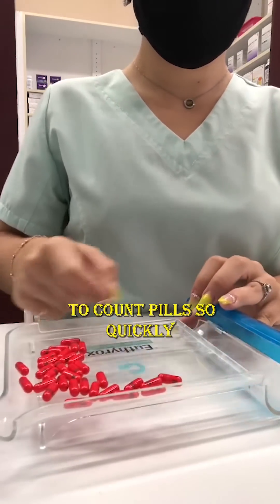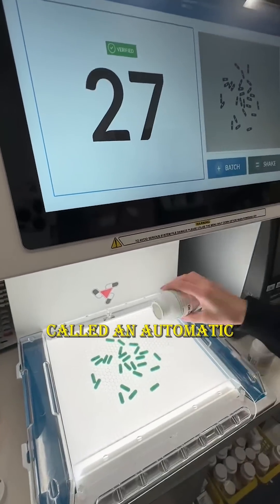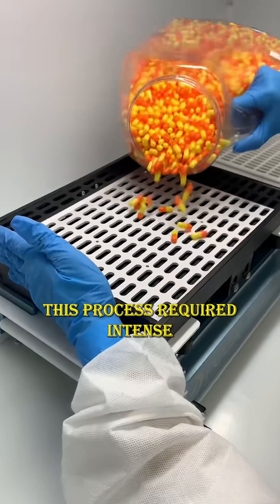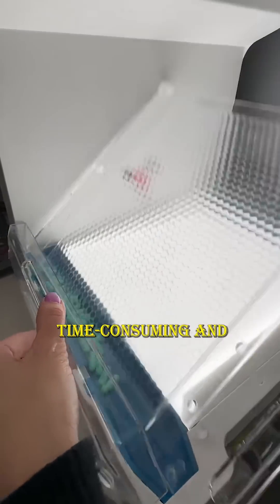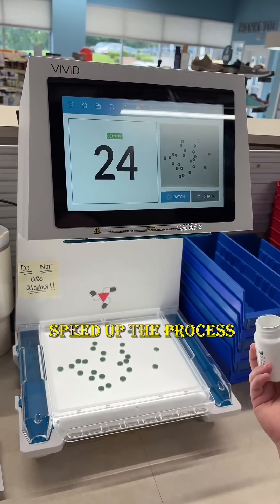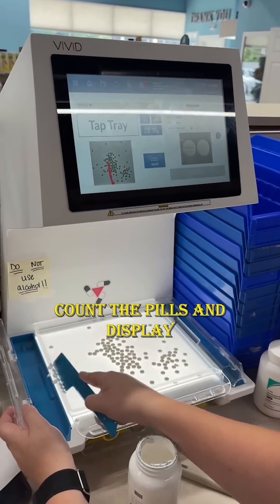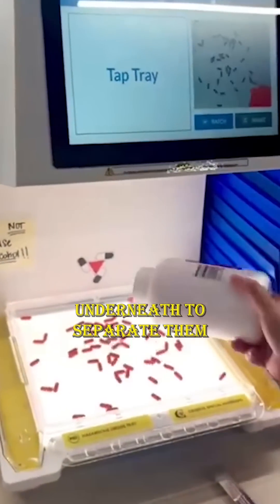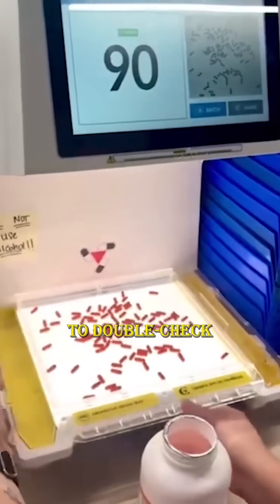Ever Wondered How Pharmacies Count Every Pill So Quickly and Accurately